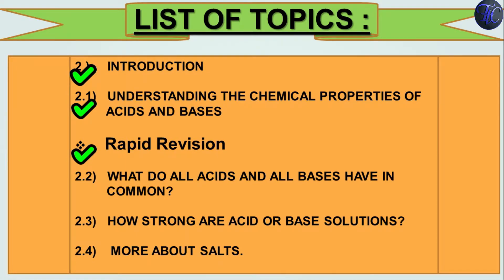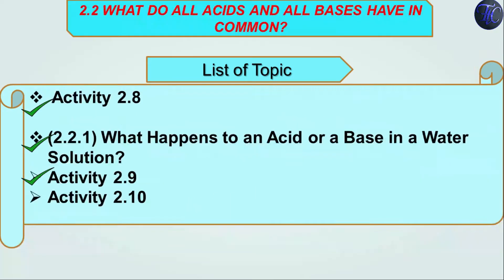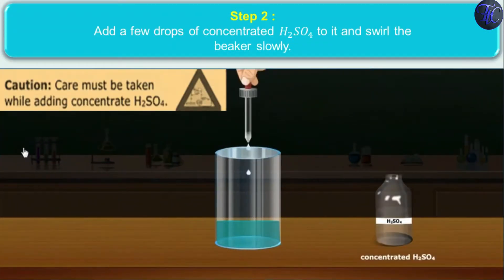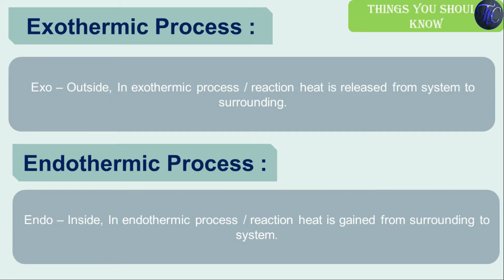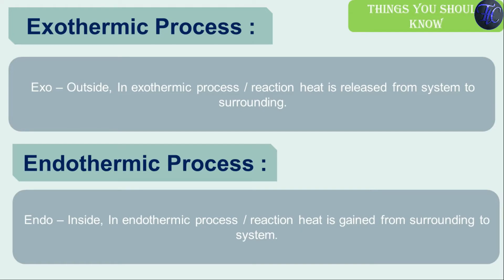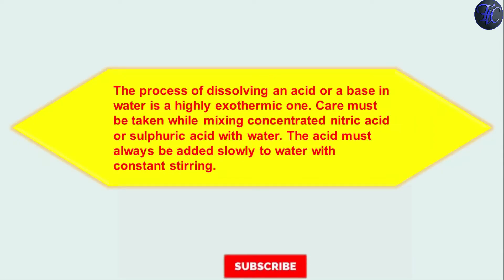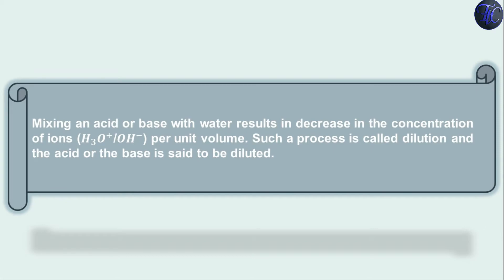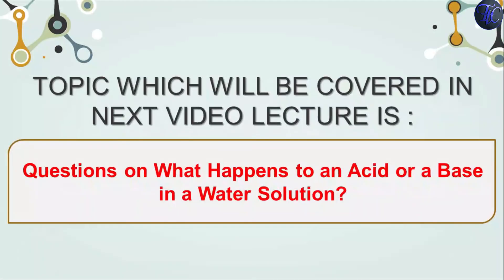What is involved when water is mixed with an acid or a base ? | Activity 2.10 | Acid Base and Salt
What is involved when water is mixed with an acid or a base ?
v=7QKxe...
In this video lecture Activity 2.9 of the topic 2.2.1 i.e. What Happens to an Acid or a Base in a Water Solution? is discussed.
We know what acids and bases are from our previous classes. Acids taste sour and bases taste bitter. You know w hen someone suffers from acidity, we give him an antacid to relieve himself. Or you must have seen curry stain change its color when soap is applied and it again gets back to its original color when it is washed with lot of water. Why does this phenomena happen? We’ll answer this with the help of this chapter. In this chapter, we’ll talk about
1. What are acids and bases? ( Completed )
2. Olfactory indicators. ( Completed )
3. Reactions of acids and bases with metals. ( Completed )
4. Reactions of acids/bases with metal carbonates and bicarbonates.
( Completed )
5. Reaction of acid with a base. ( Completed )
6. Reaction of metallic oxides with the acids. ( Completed )
7. Reaction of non metallic oxide with base . ( Completed )
7. What is common between all acids and bases? ( Completed )
    Activity 2.8 ( Completed )
    What Happens to an Acid or a Base in a Water Solution? ( Completed )
    Activity 2.9  ( Completed )
   Activity 2.10 ( This Video Lecture )
8. Conductivity of an acidic or a basic solution. ( Next )
9. Dilution and strength of acids and bases.
10. Universal indicator.
Your Educator
Burhanuddin Lokhandwala